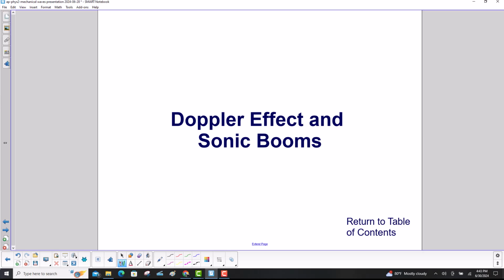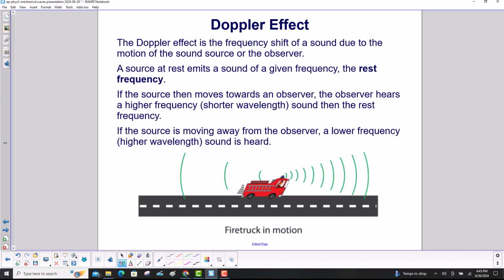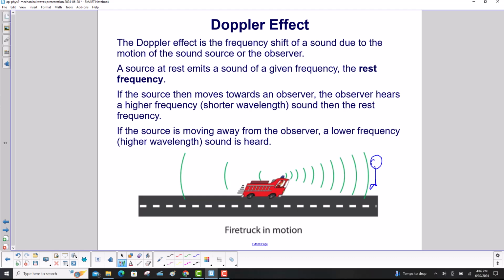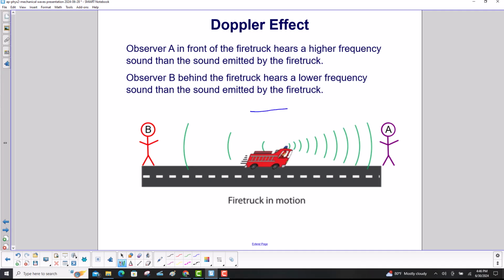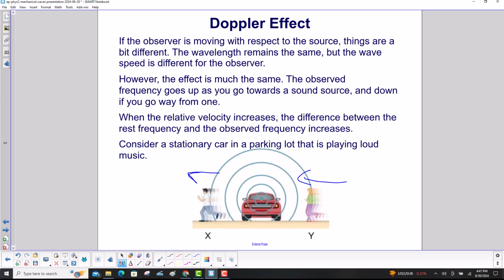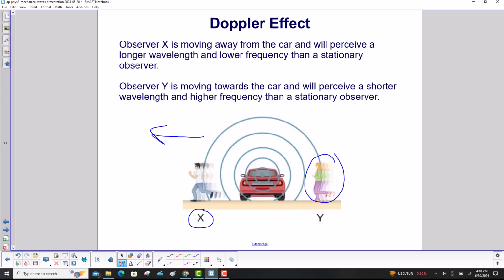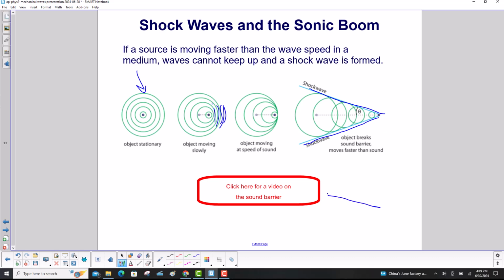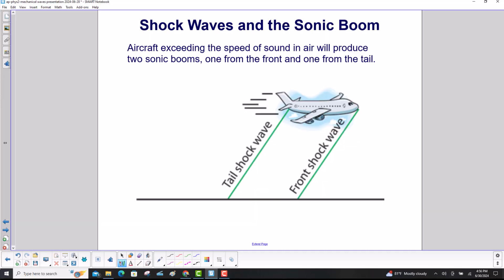Doppler Effect and Sonic Booms